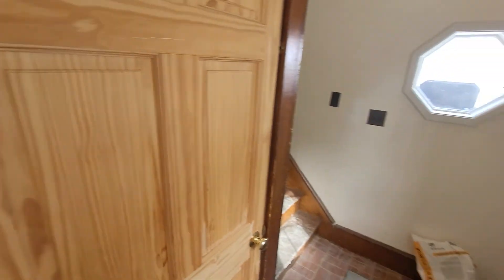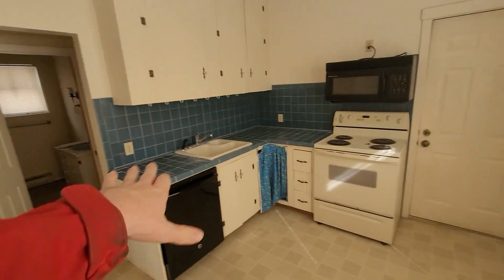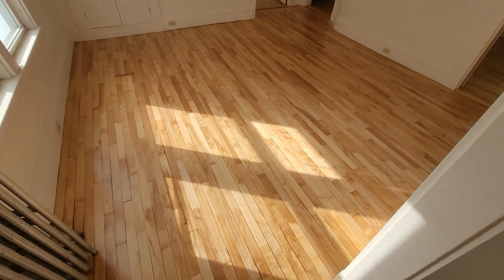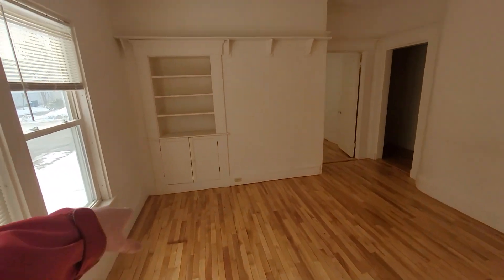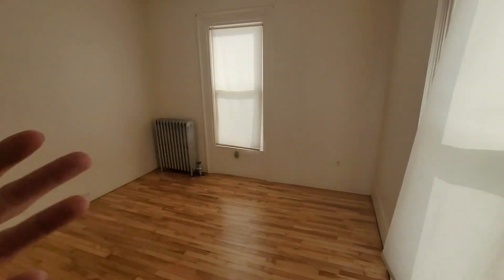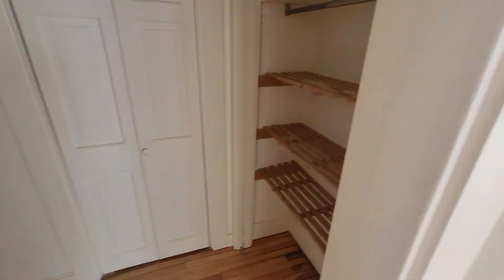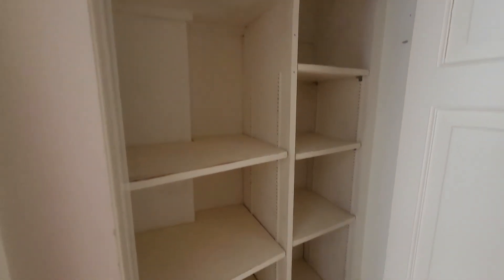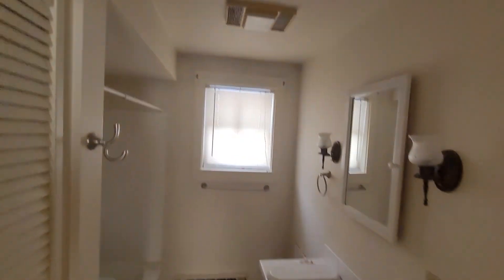Spacious 1st floor 2 BR + office with hardwood & charm - 41 Fern St apt 1 Bangor